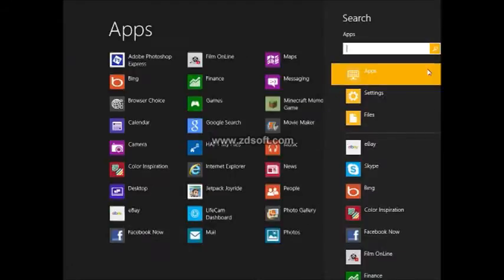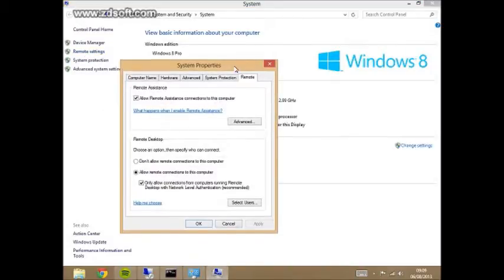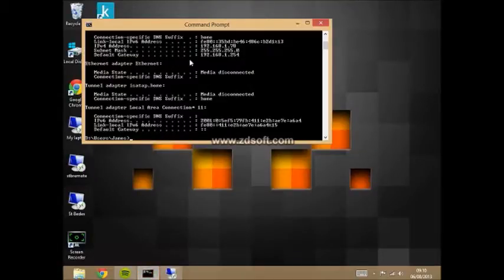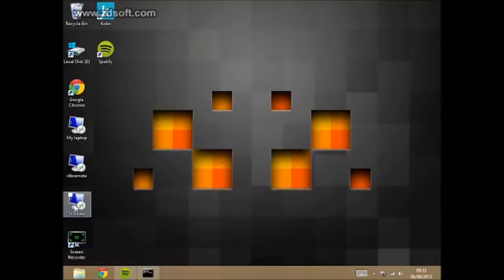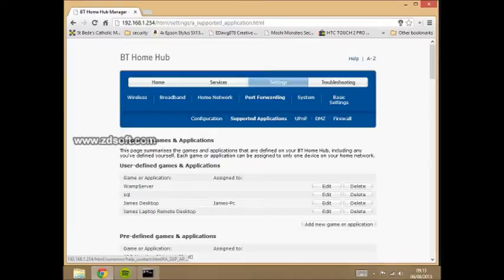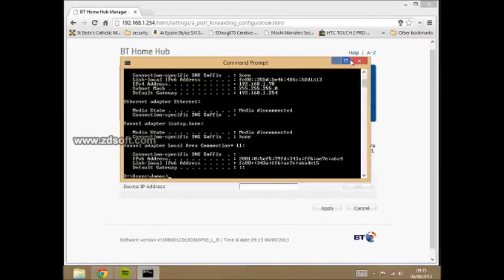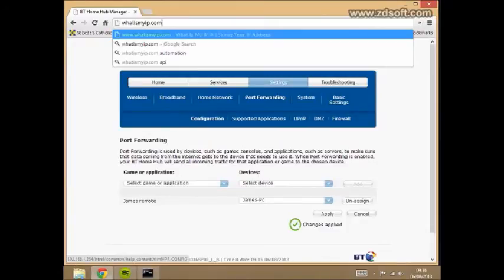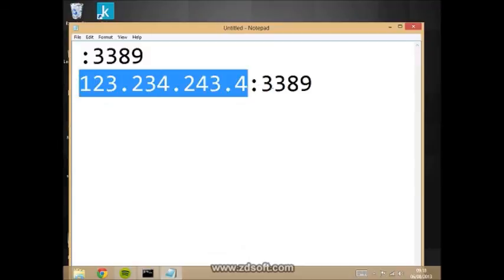How to set up remote desktop connection on windows 8 Xp And 7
In this video i will be showing you how to use remote desktop from any where in the world by port forwarding. And i also show you how to connect up to other compiters that you have.